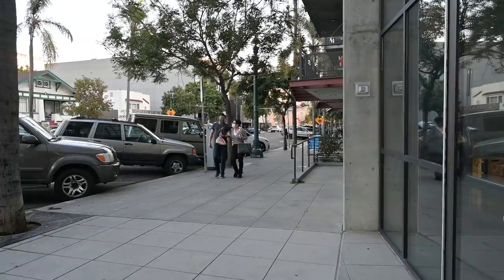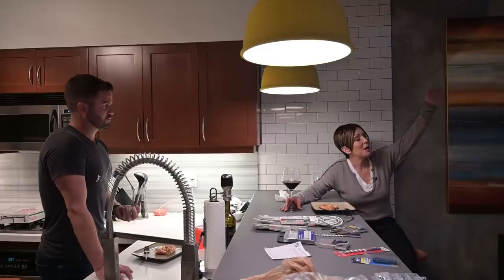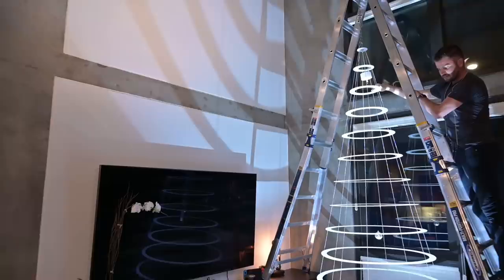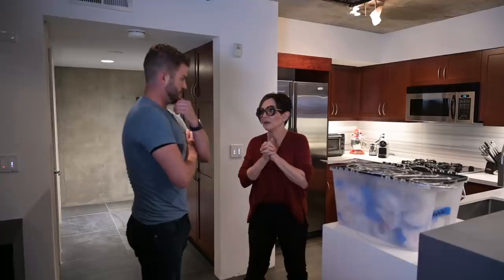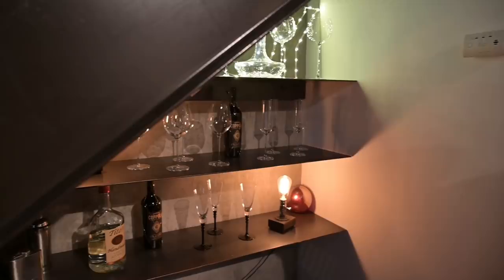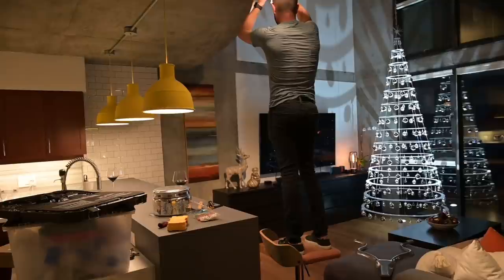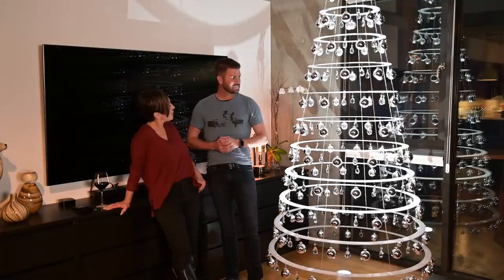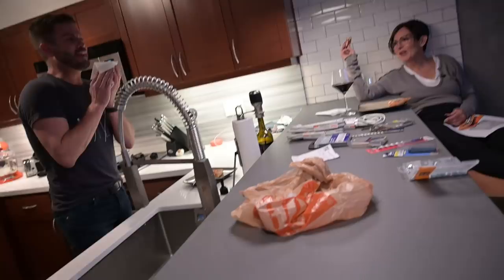CHRISTMAS DECORATING | How to Decorate a Christmas Tree for a Modern Home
My friends at Modern Christmas Trees have an EXCLUSIVE discount for our followers so you too can have this beautiful Christmas tree in your home this year!

Videography by Dorian Tucker and Elena Contis